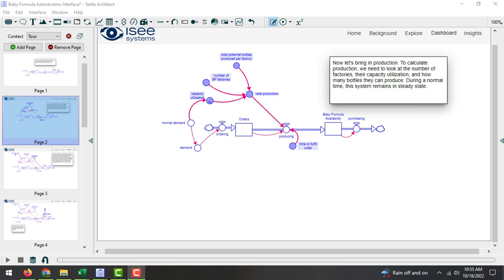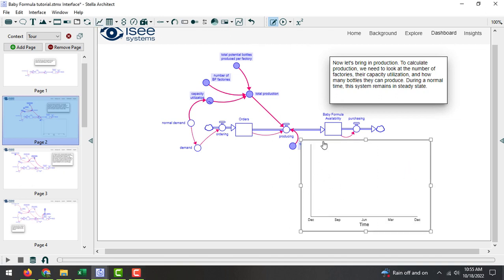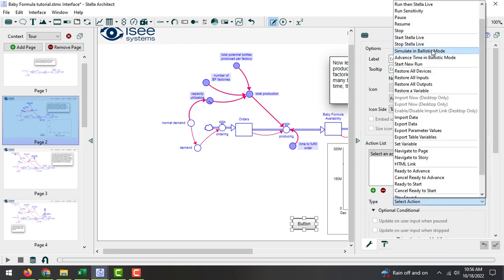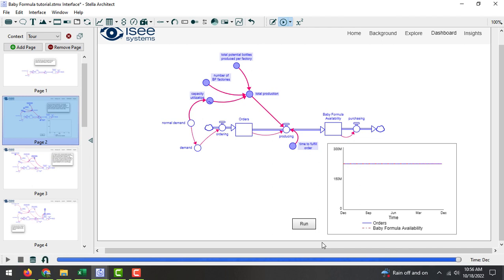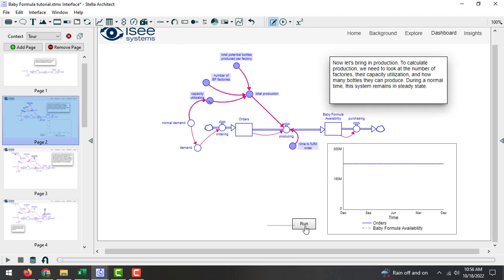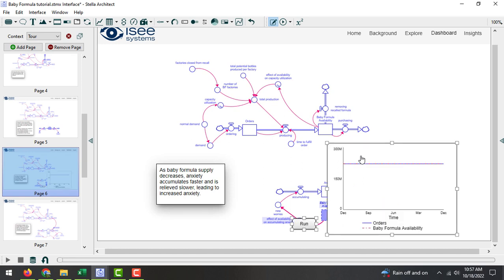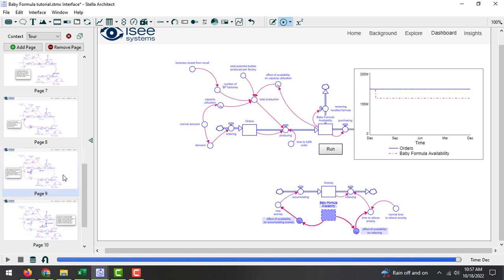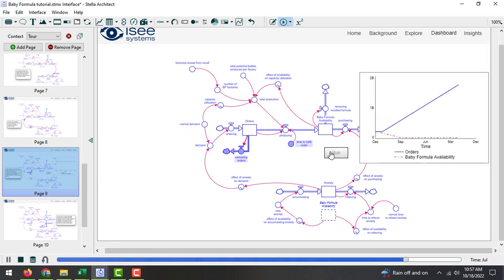Storytelling 1-5: Partial Simulation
Learn how to use partial simulation using Stella®'s storytelling feature.